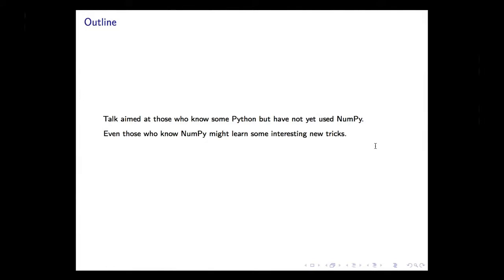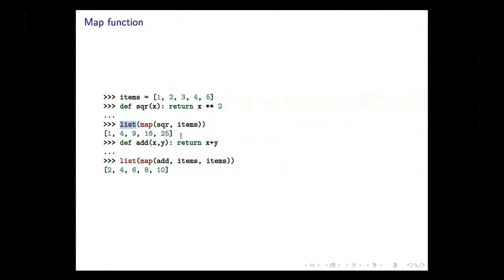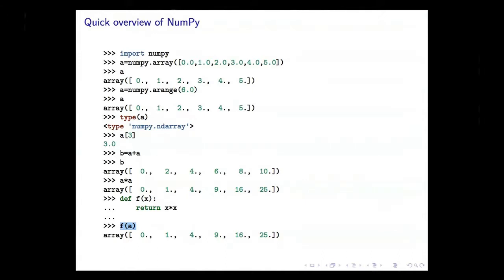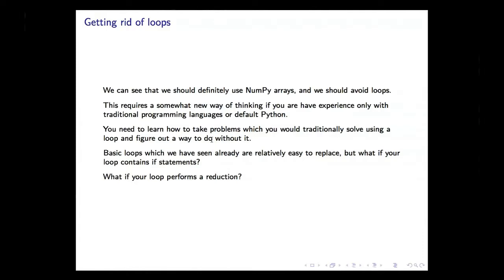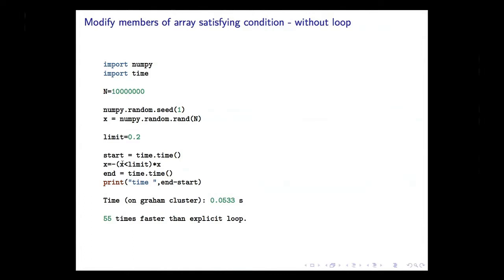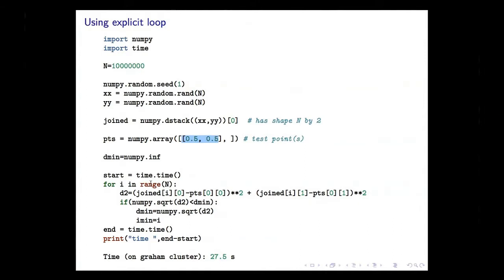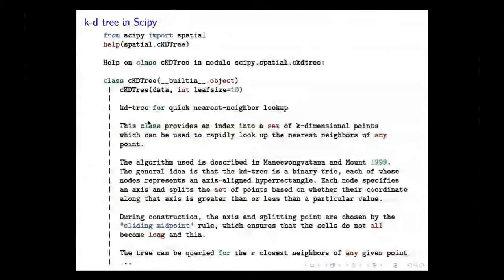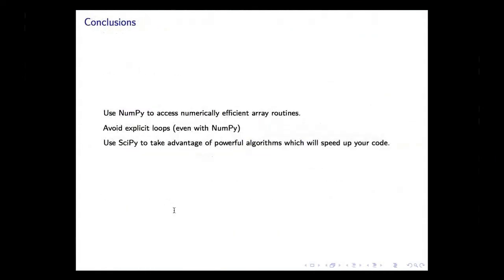Improving your Python programs with NumPy and SciPy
Python is a great programming language for quickly writing prototype code to test your ideas. However, code like this can be inefficient, especially it if includes explicit loops over large arrays. These inefficiencies can be greatly reduced by using the NumPy and SciPy libraries. These two libraries also allow programmers to incorporate advanced numerical methods into their programs with just a few additional lines of code. This seminar will give some straightforward examples of how you can use NumPy and Scipy to make your Python programs better.

This webinar was presented by Pawel Pomorski (SHARCNET) on April 11th 2018 as a part of a series of regular biweekly webinars ran by SHARCNET. The webinars cover different high performance computing (HPC) topics, are approximately 45 minutes in length, and are delivered by experts in the relevant fields. Further details can be found on this web